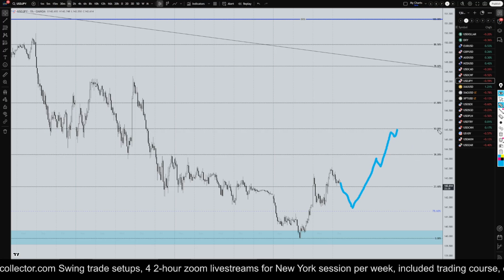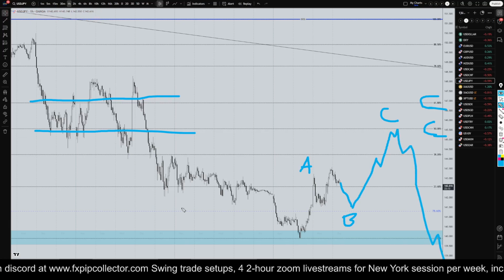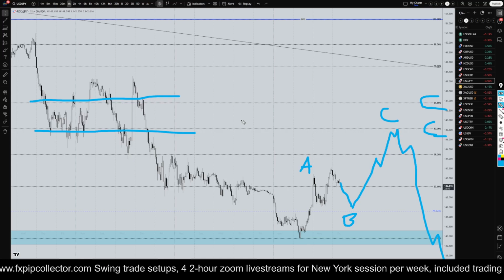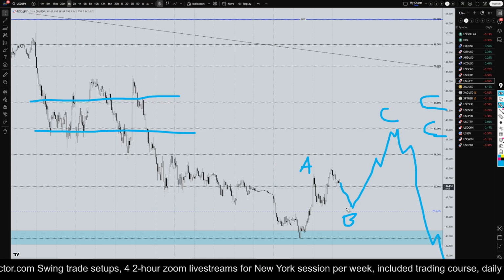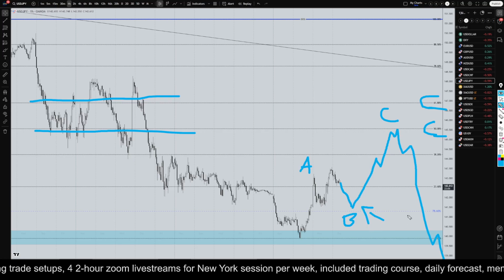USDJPY Forecast and Technical Analysis for April 24, 2025